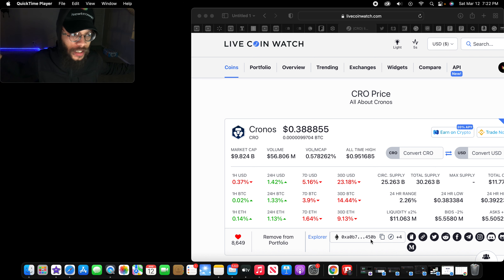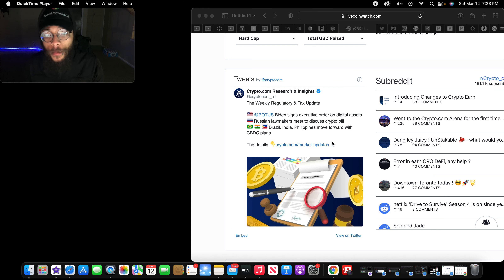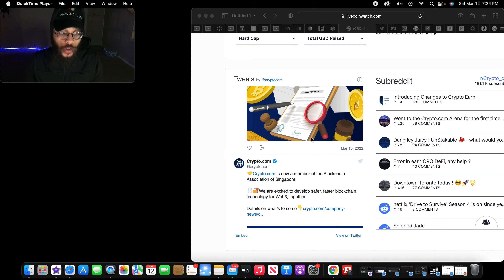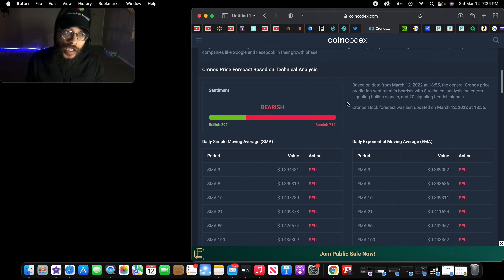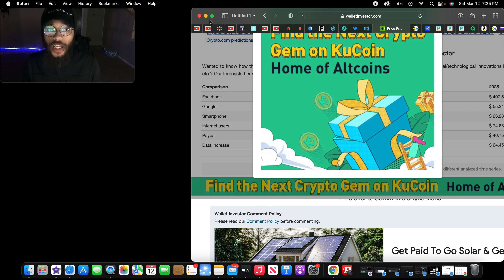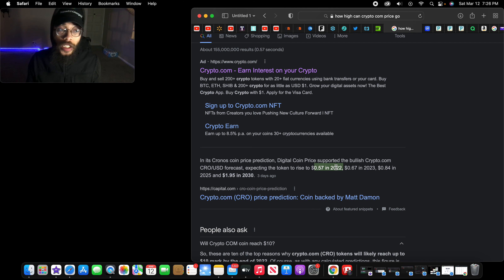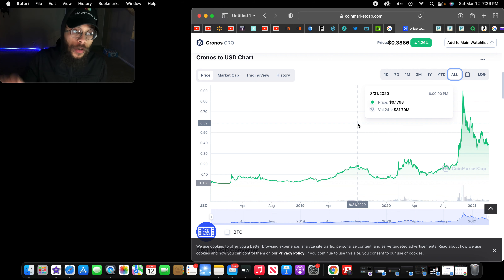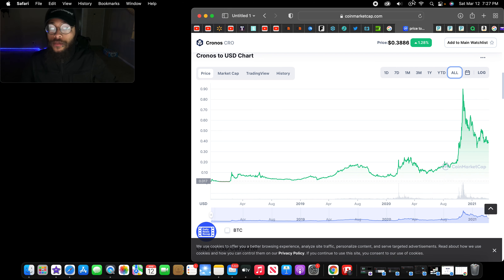CRO CRONOS UPDATES POSSIBLE FACE OF CRYPTOCURRENCY SPONSORING LEGENDS!?+MASSIVE GROWTH AHEAD?+MORE!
This channel is strictly for entertainment & education purposes only#CRO purposes only Use my referral to sign up for Crypto.com and we both get $25 USD :)